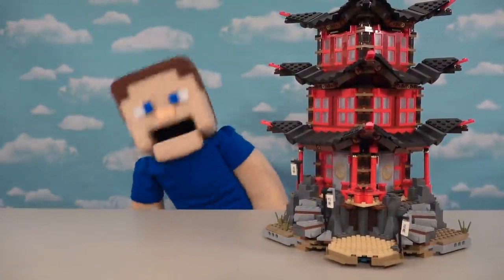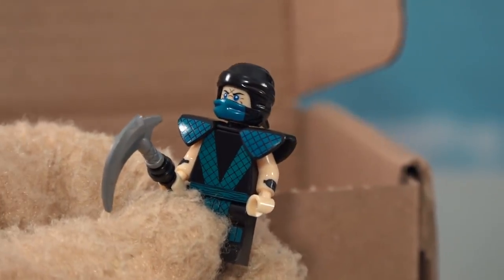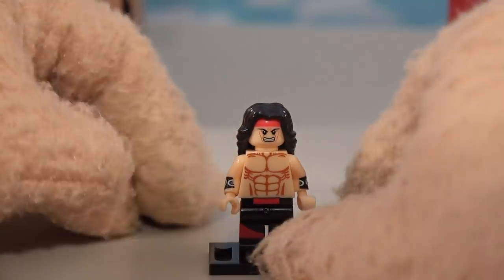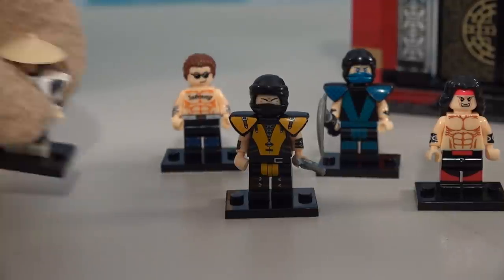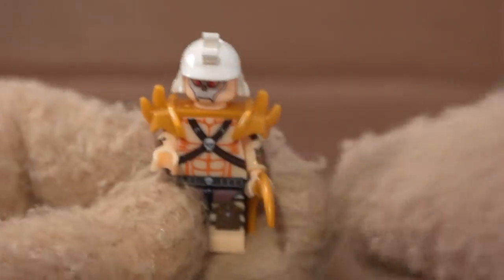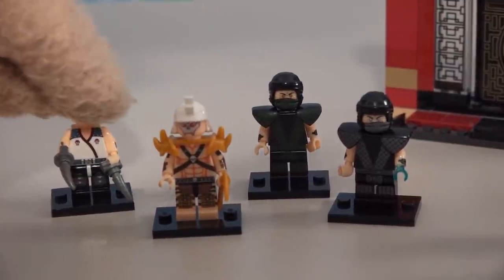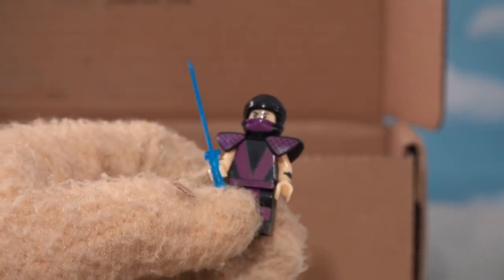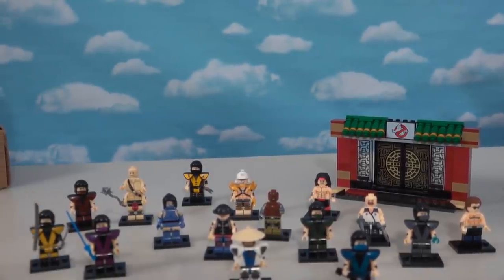Mortal Kombat Movie Lego Mini Figures Playset Series 1 & 2 Scorpion vs Subzero!